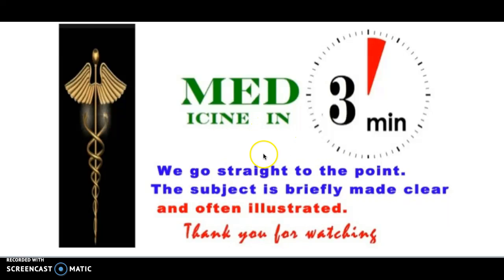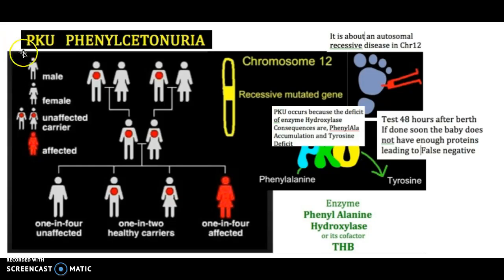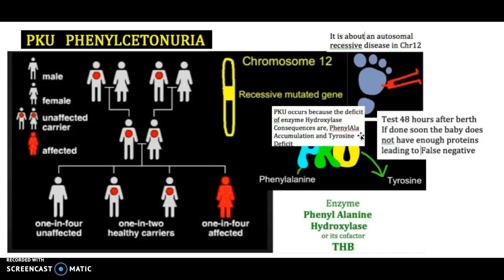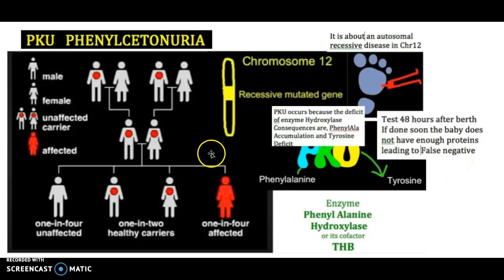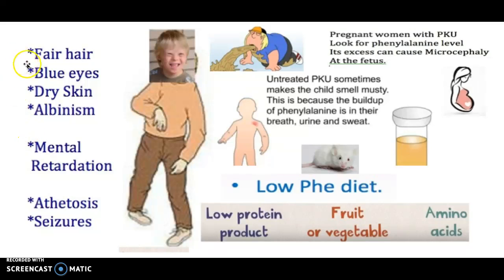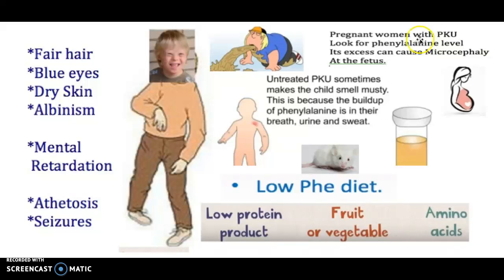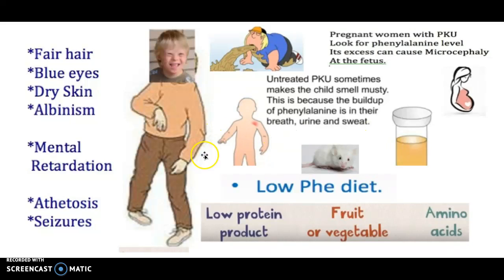2-Minute Medicine: Phenylketonuria/ PKU/ Causes/ Symptoms/ Genetics/ Treatment/ USMLE/ NCLEX/ MCAT/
A brief and simple overview of PHENYLKETONURIA (PKU)
 in 3 minutes. Phenylketonuria pku definition:
Phenylketonuria (pku) disease is a genetic disorder in which the chromosome 12 is affected.
Pathophysiology:
Phenylketonuria about its transmission: It is an example of Autosomal Disease. Phenylketonuria is due to a lack of the enzyme Phenyl Alanine Hydroxylase
Phenylketonuria(pku) description: The patient shows a condition characterized by many symptoms: Albinism, Mental Retardation. Phenylketonuria (pku) symptoms include also: fair hair, blue eyes, athetosis and seizures. Life expectancy is unknown
Phenylketonuria screening:  The diagnosis is made by a Screening test: Phenylketonuria test Metabolic
Pregnancy can show a microcephaly of the foetus. The Baby or child can smell musty: Phenylalanine in breath, sweat and urine
 Phenylketonuria (pku) is treated with low diet in Proteins. The problem is solved with High diet in vegetables and aminoamides.